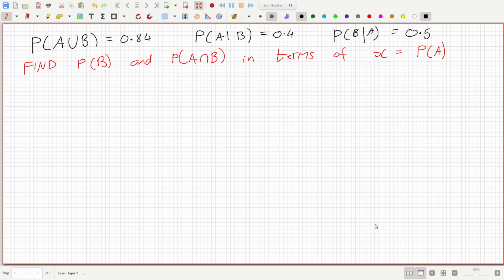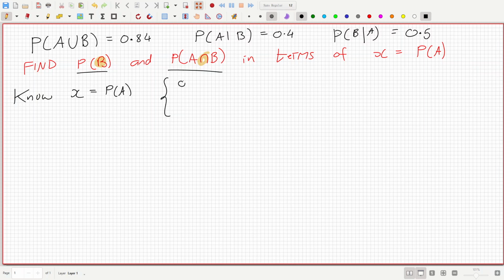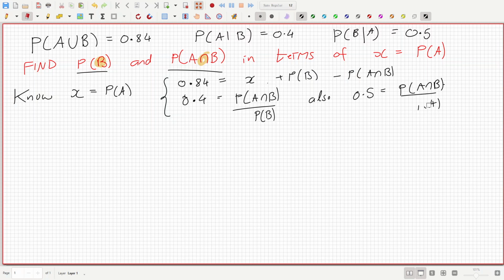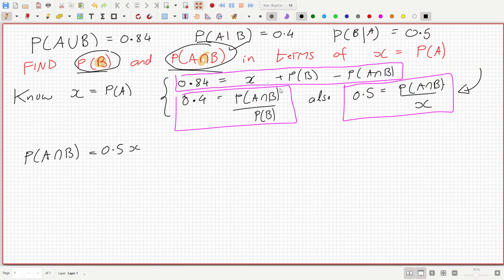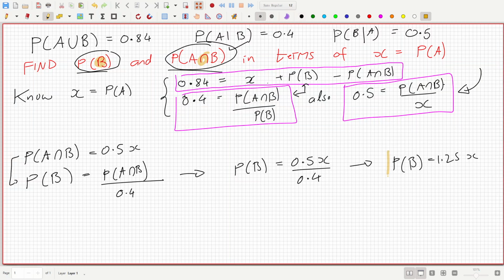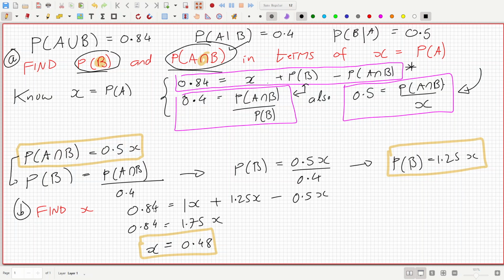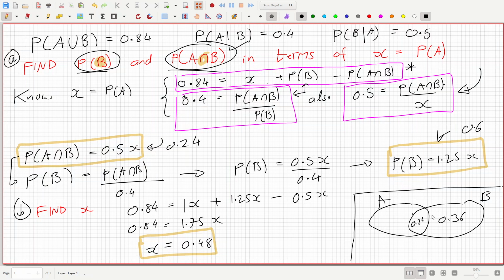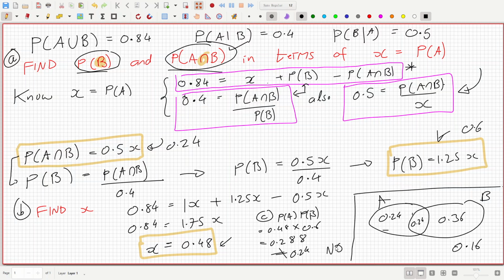Probability Problem: P(A ∪ B)=0.84, P(A|B)=0.4, P(B|A)=0.5 | Solve for P(A), P(B), P(A ∩ B)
Struggling with probability questions? In this video, we solve a classic probability problem involving conditional probability and unions of events.

Given:

P(A ∪ B) = 0.84

P(A | B) = 0.4

P(B | A) = 0.5

We work through:

Expressing P(B) and P(A ∩ B) in terms of P(A)

Finding the exact values of P(A), P(B), and P(A ∩ B)

Checking if events A and B are independent

This is perfect for exam preparation, practice, or revision in probability, statistics, and conditional probability.

Great for students studying high school maths, university probability, or preparing for competitive exams.